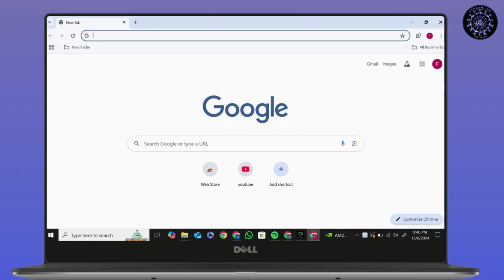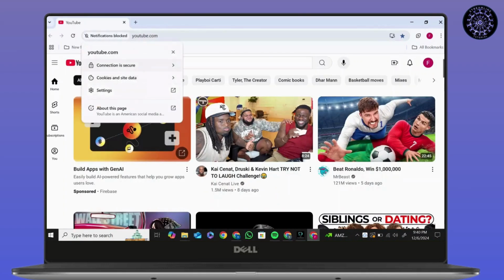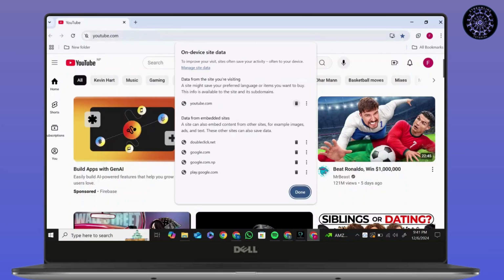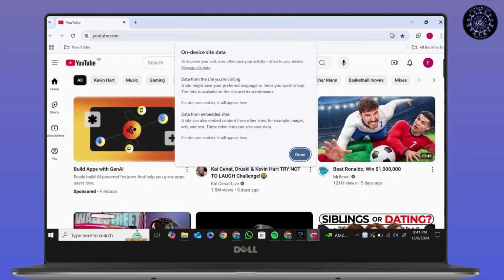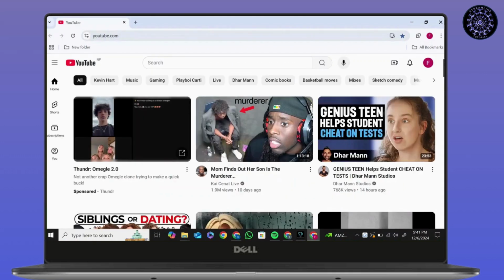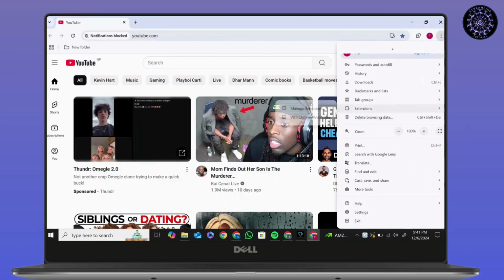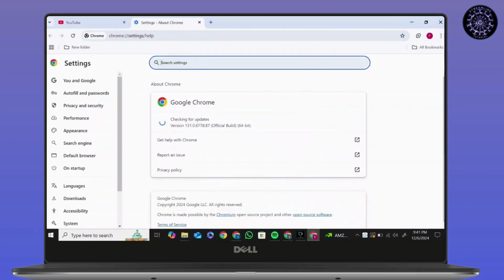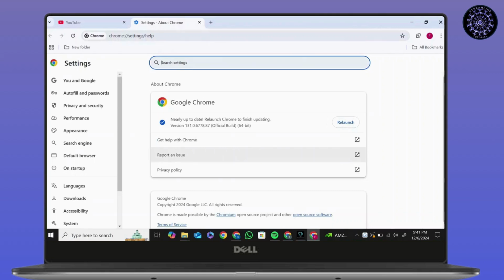How To Fix Try Searching To Get Started Problem on Youtube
Welcome to our step-by-step guide on "How To Fix Try Searching To Get Started Problem on YouTube"! If you're encountering the frustrating "Try Searching to Get Started" message when using YouTube, this video is here to help. We'll walk you through the best troubleshooting steps to resolve the issue and get YouTube working smoothly again. From clearing the app cache to checking your internet connection and updating the app, we've got all the solutions you need.

What You'll Learn:
00:05 Introduction to the "Try Searching to Get Started" problem.
00:20 How to clear cache and data in the YouTube app.
00:40 Ensuring your internet connection is stable.
00:55 How to update the YouTube app to fix the error.
01:10 Other advanced troubleshooting steps.